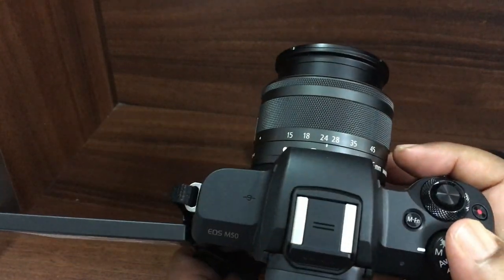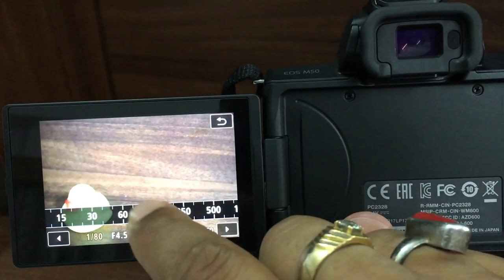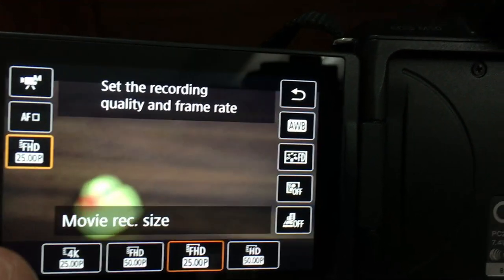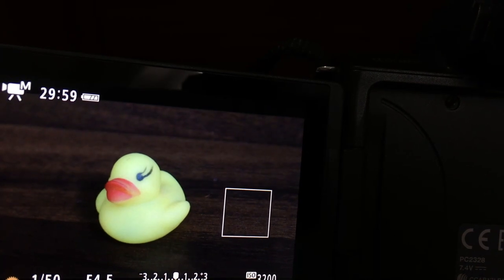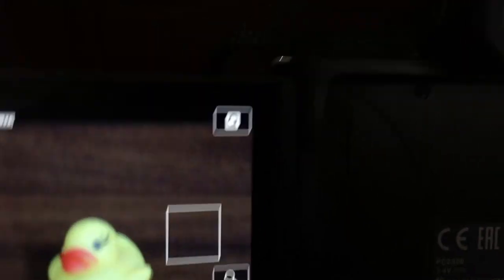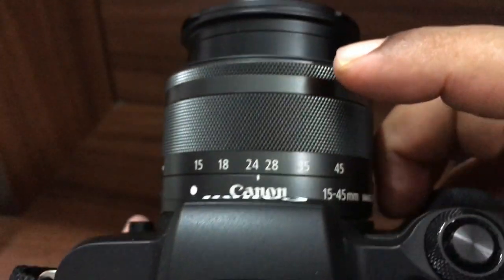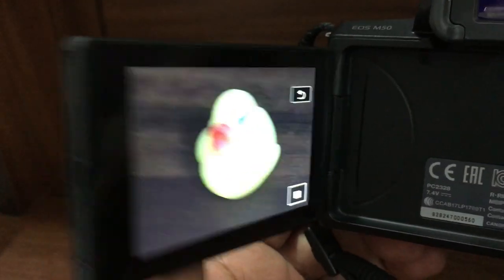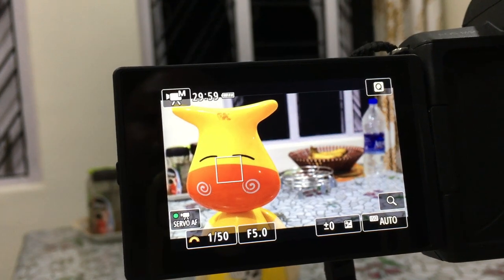10 Unique Features of Canon EOS M50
Canon EOSM50 is a beginners camera . Being a mirror-less has its own advantages over their DSLR counterpart. But there are some other interesting features that make this camera a real winner. It has all the bells and whistles for being a good traveller,s camera. Here in this video i have explained important features that  really matters to me.